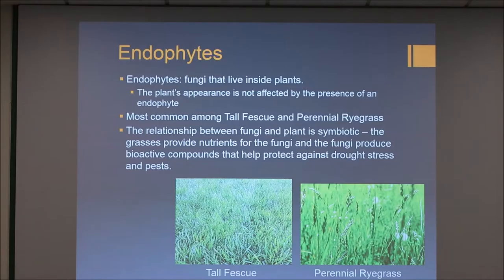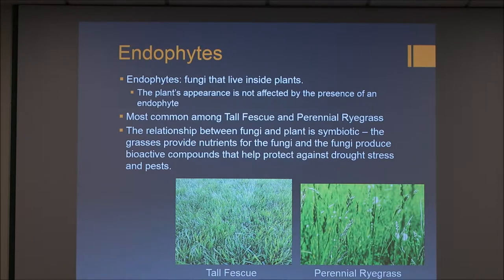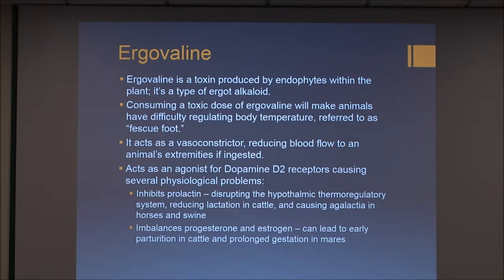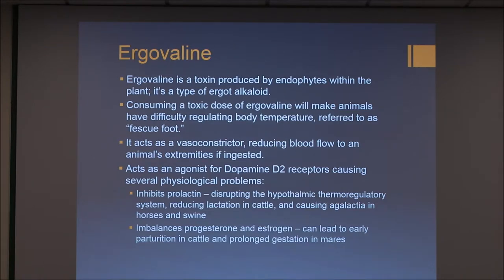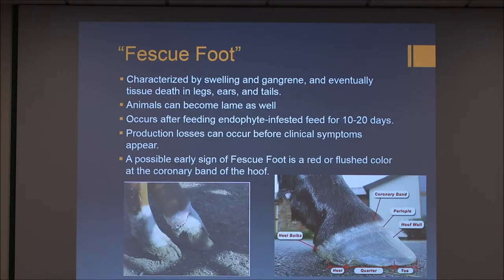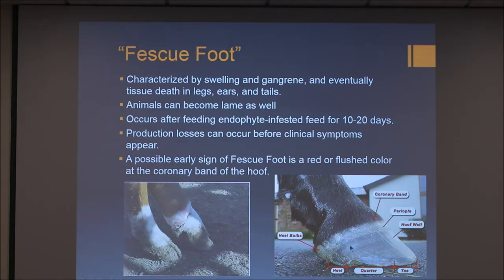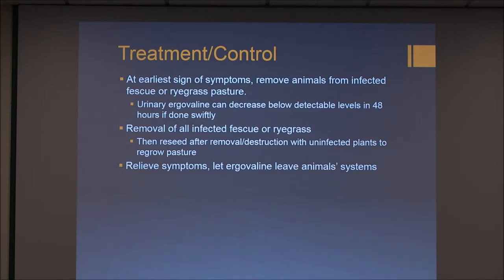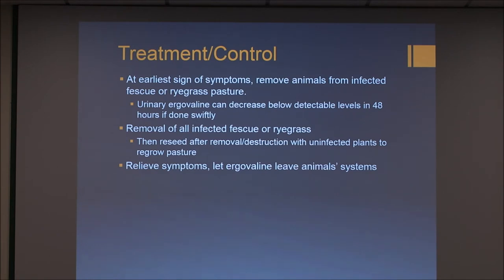Ergovaline Toxicosis in Cattle (2018)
Discussion of ergovaline toxicosis.